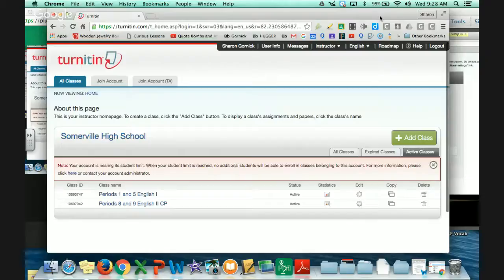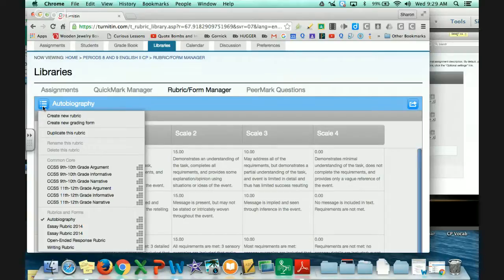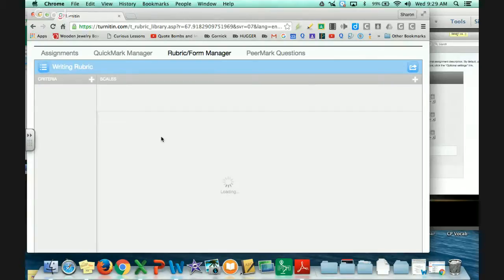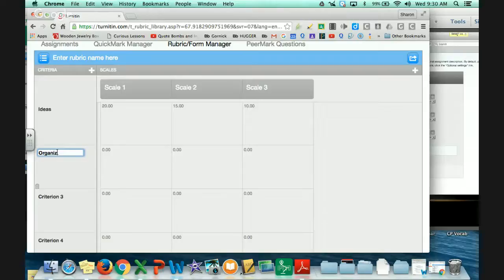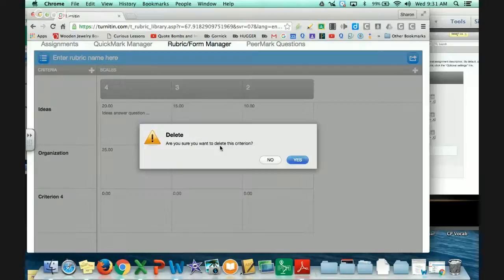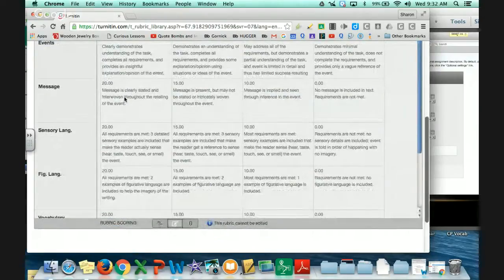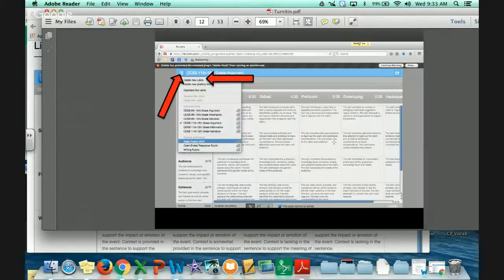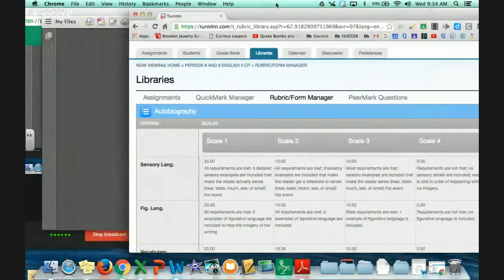Turnitin.com: Making Rubrics